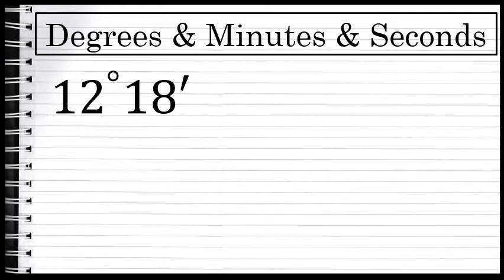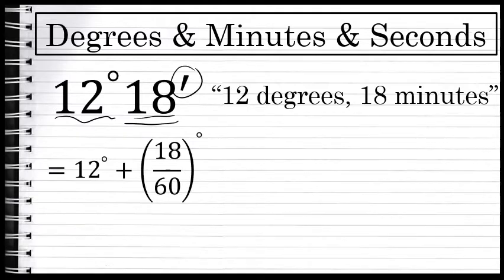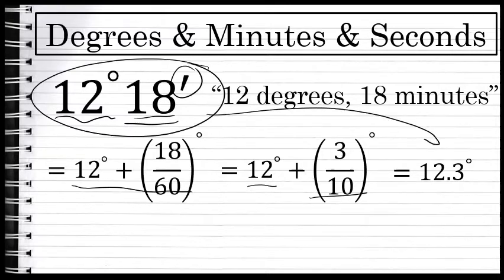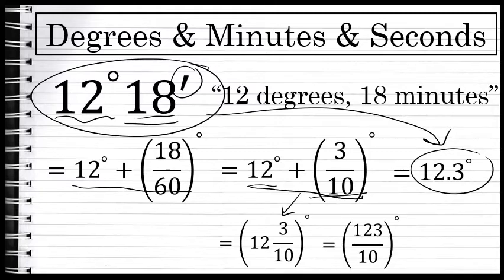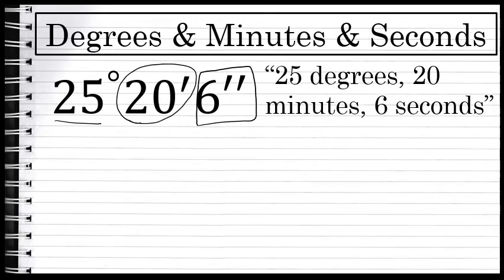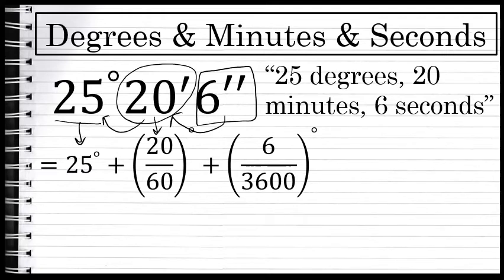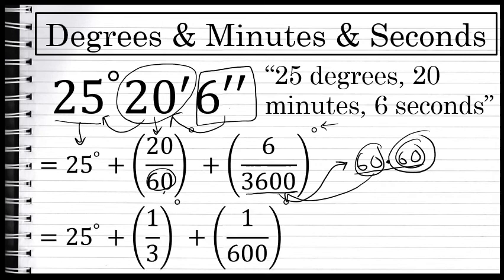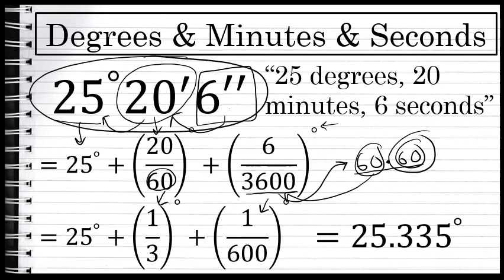Degrees, Minutes, and Seconds - What They Mean and How to Convert Them to Decimal Form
An angle of less than one degree can be described using "minutes of a degree" and "seconds of a degree".

This video discusses what these units represent and the process of converting angles measured in minutes and degrees to their equivalent decimal form. Knowing how to do these conversions can be important in trigonometry.